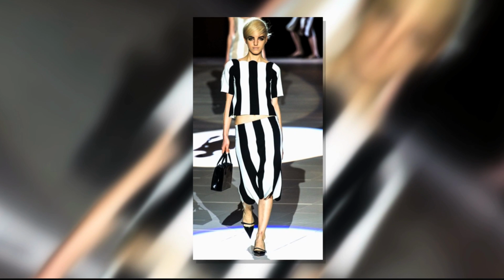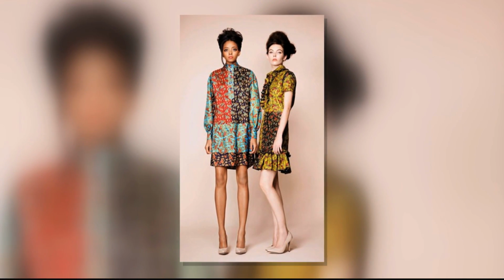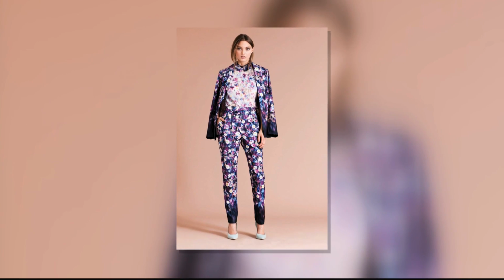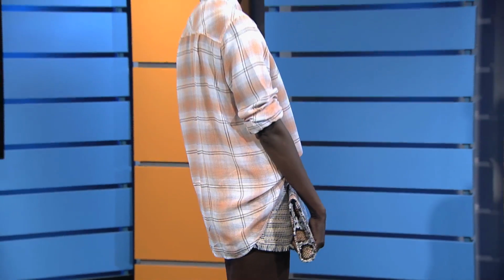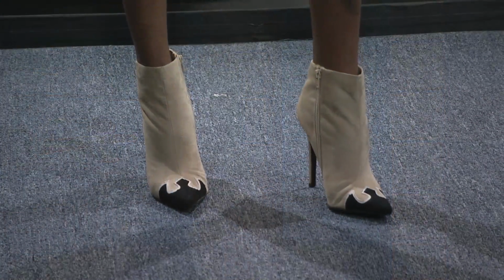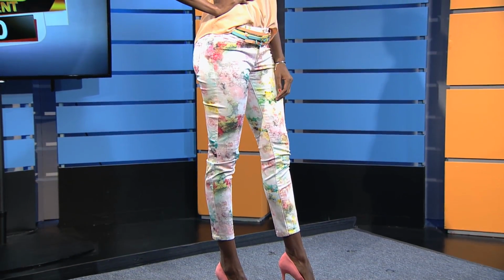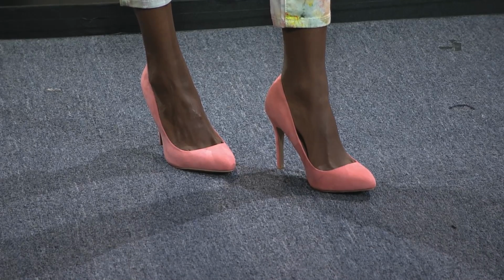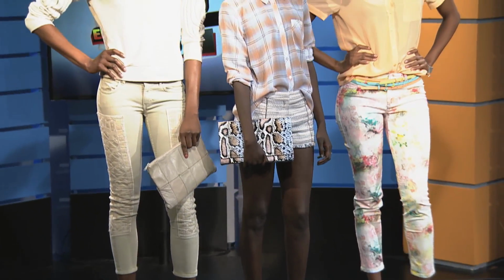Arise Entertainment 360, Guest Kibwe Chase-Marshall, Celebrity Stylist